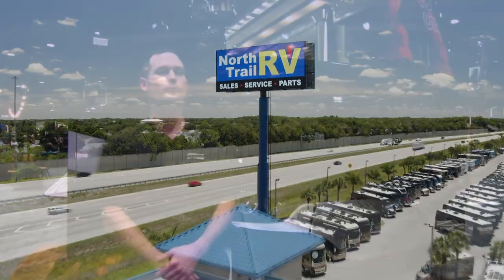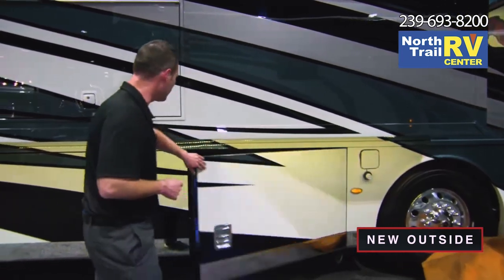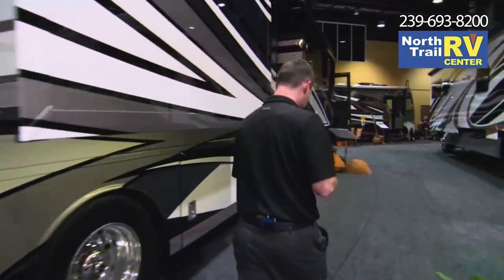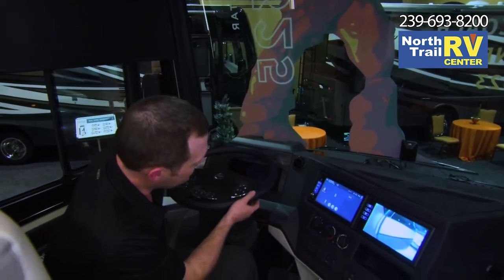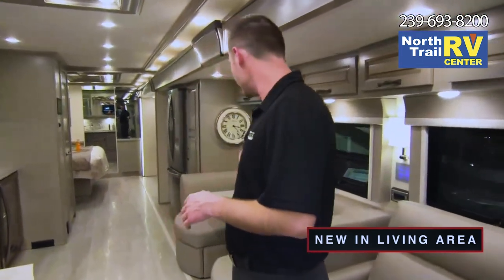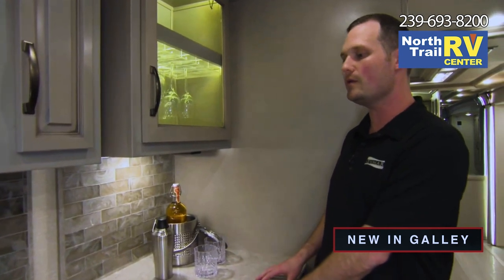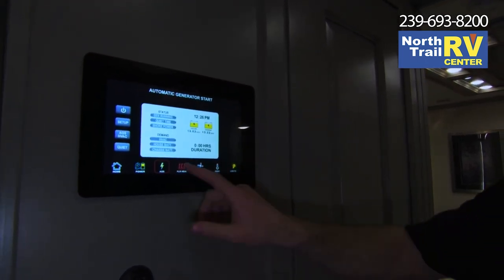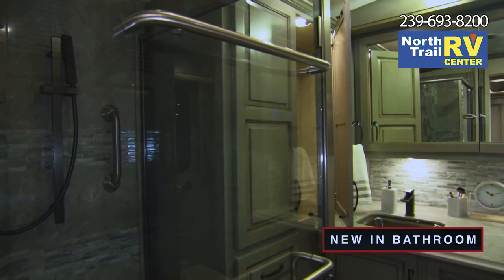2023 Newmar Dutch Star Motorhome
First Look at the 2023 Newmar Dutch Star 4325 Diesel Pusher Motorhome at the 2023 Newmar Dealer Meeting. North Trail RV Center is the World's Largest Newmar Motorhome Dealer.

World's Largest Newmar Motorhome Dealer. Award winning Newmar Sales & Service.
Best Newmar prices, selection & service. Excellent trade-In allowances. RV sales, service, parts & accessories, RV Consignment, RV repair, RV Collision Center, RV tire & alignment center, RV roof repair & replacement and Spartan & Freightliner motorhome Chassis Center.